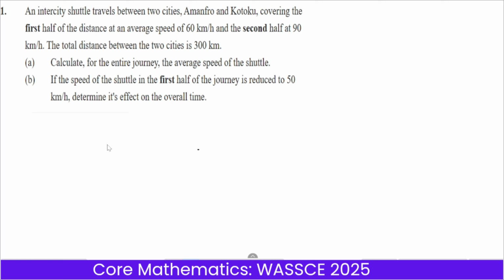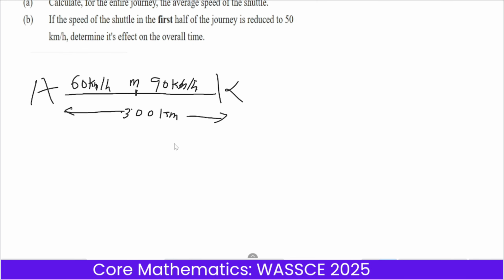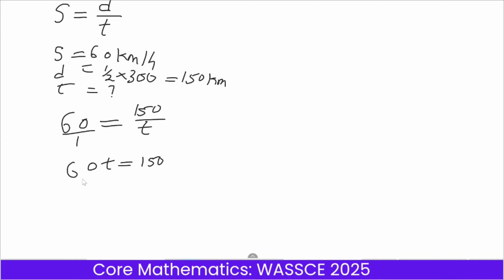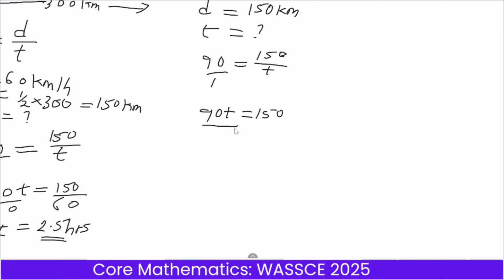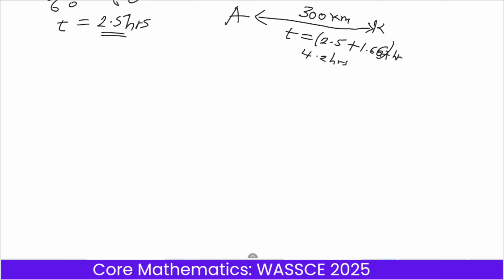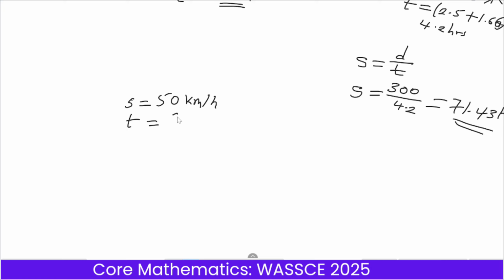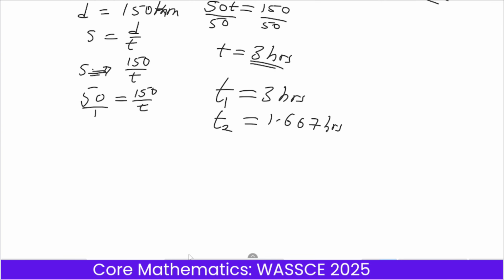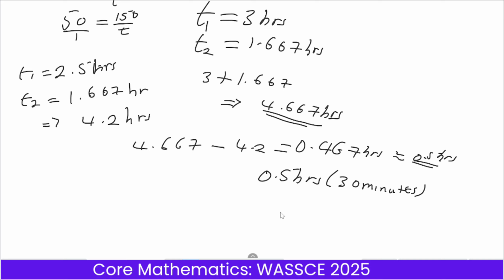🔥 🔥 WASSCE 2025 Core Mathematics | Question 1 Solved (Full Explanation) | Faraday Jr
In this video, we solve WASSCE 2025 Core Mathematics Question 1 step-by-step to help you score full marks in your exam.

Question 1 is usually the easiest part of the paper, covering basic concepts and calculations, so mastering it can boost your overall score.

In this tutorial, you will learn:

Step-by-step solution to Core Maths Q1
How to answer WAEC questions correctly
Simple methods to avoid common mistakes
How to present your answers for full marks

This video is perfect for:

WASSCE candidates
SHS students
Anyone preparing for Core Mathematics exams

📚 Topics may include:

Algebra
Indices
Basic calculations
Word problems

🎯 Prepare smart, pass your exams, and build confidence.